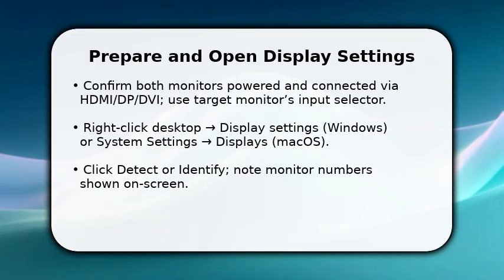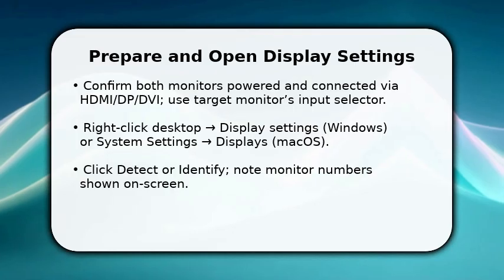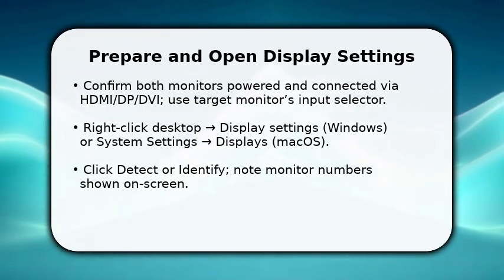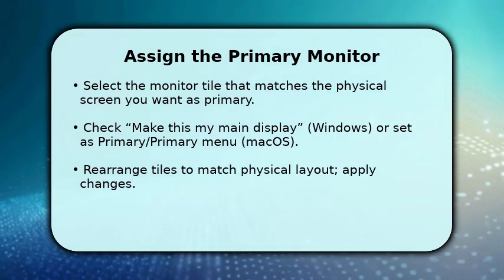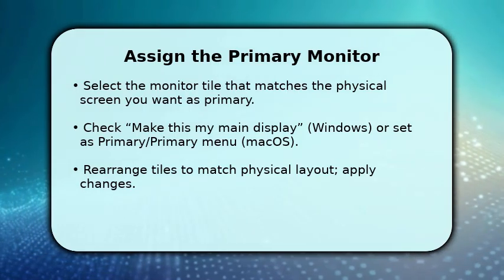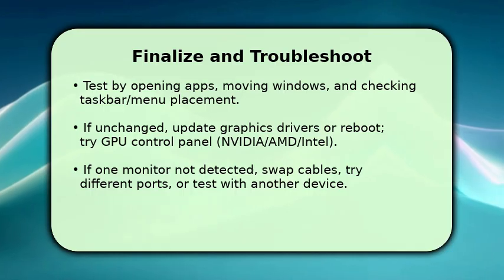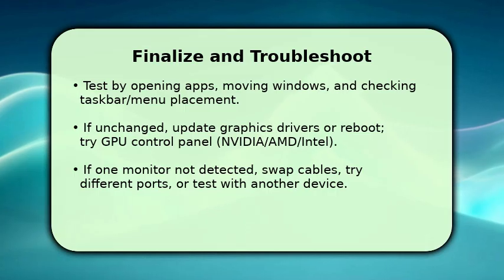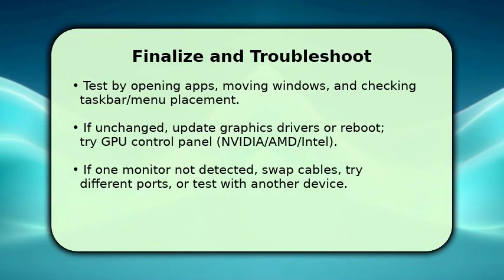How to Make Monitor Primary Screen (easy Method)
Learn the simple steps to set your monitor as the primary display on Windows and macOS. This guide covers shortcut keys, system settings adjustments, and troubleshooting common issues for a seamless experience.